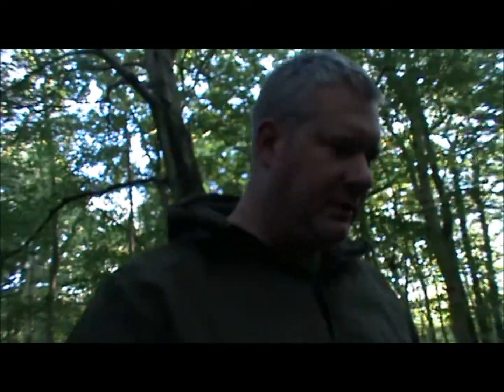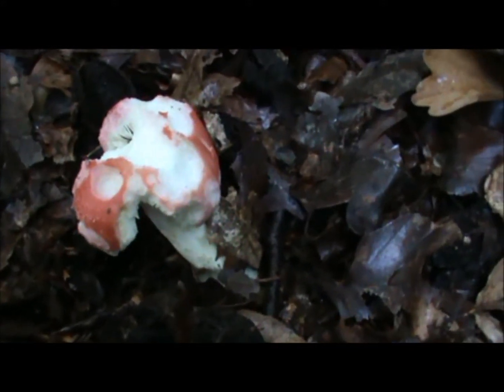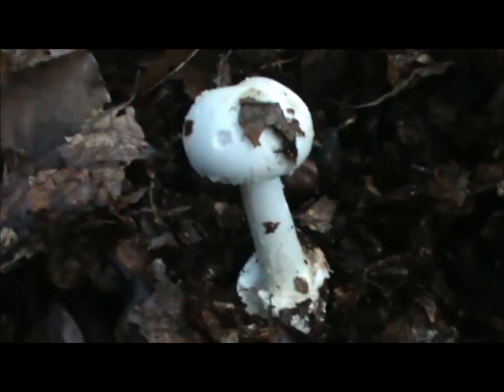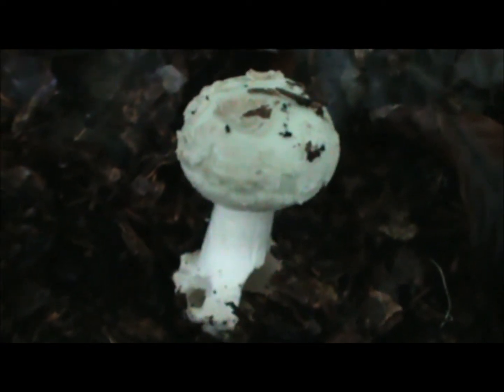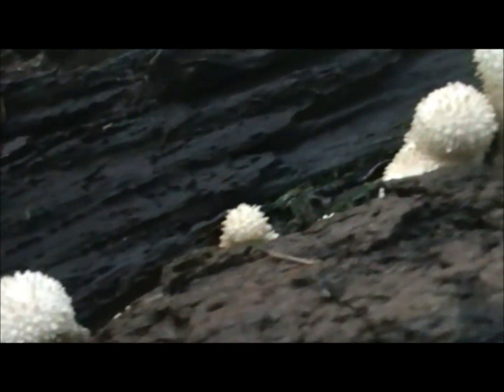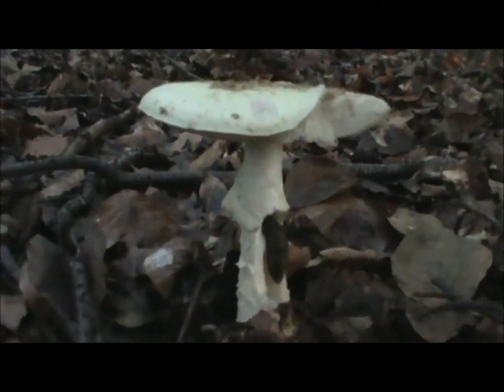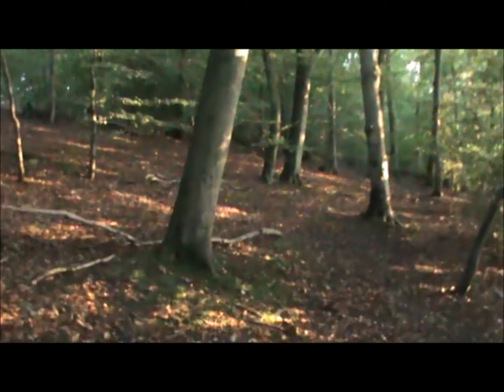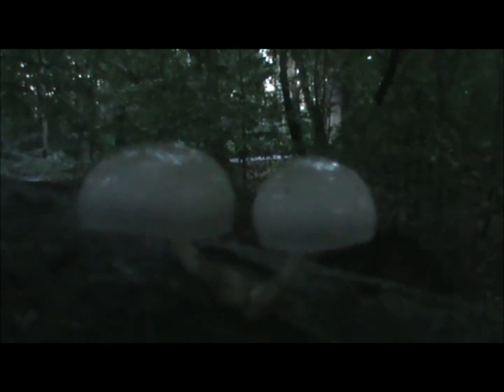Mushroom Hunting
Credit to Music4yourVids for the music contained in this video.

Inspired by a recent video by JesterBushcraft, I had an hour and a half of daylight left one recent weekend afternoon, so decided to check out a familiar patch of woods to see how the mushrooms were doing. Its a woodland where I have found a diverse variety of 'shrooms in the past, and wasnt too disappointed by what I found on this brief trip out.